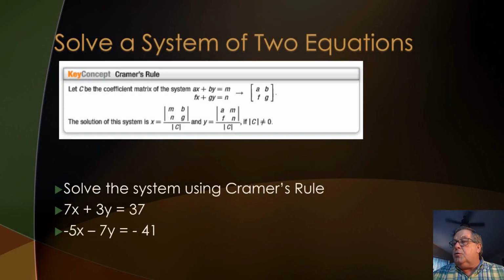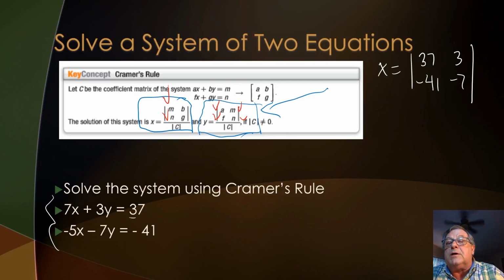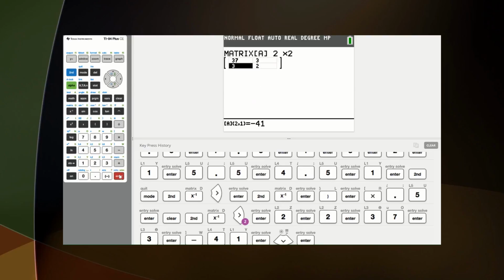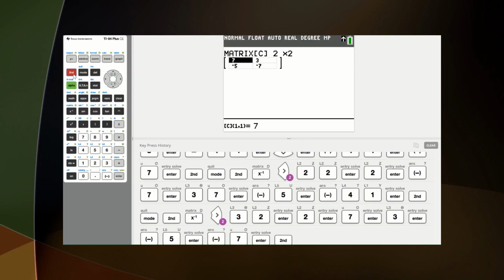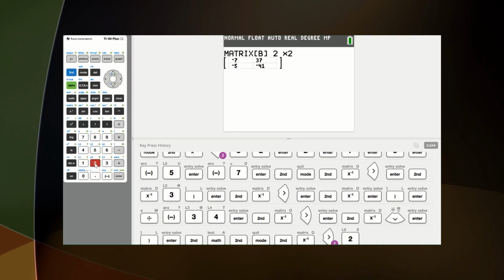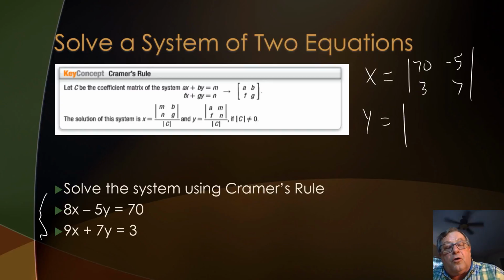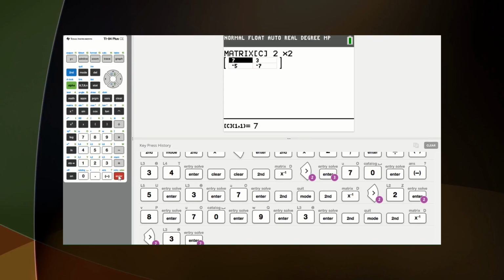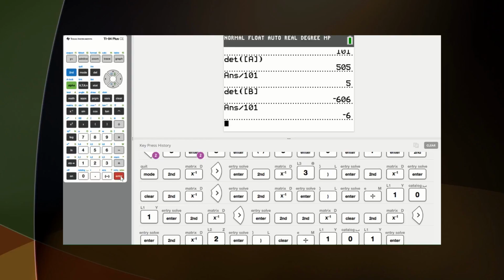Solve a System of Two Equations